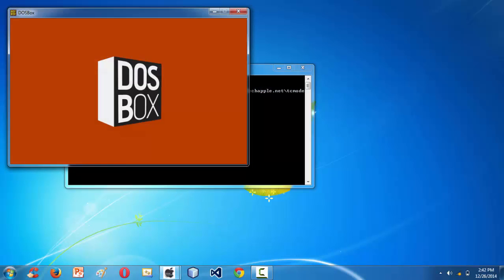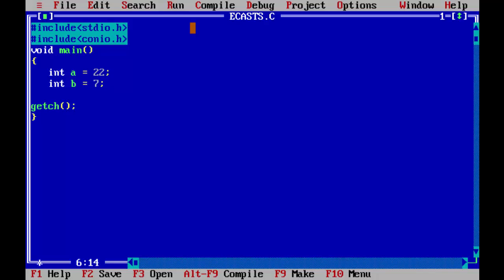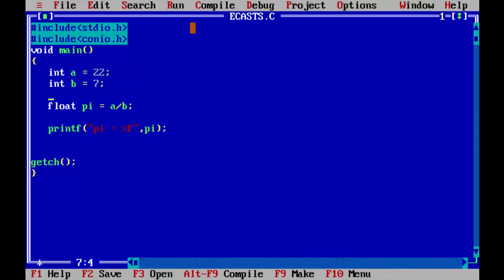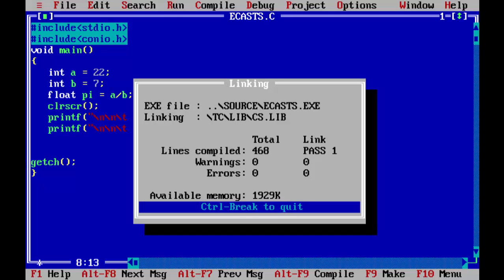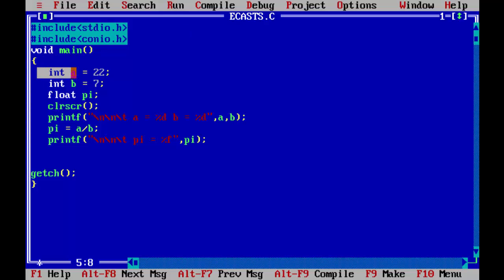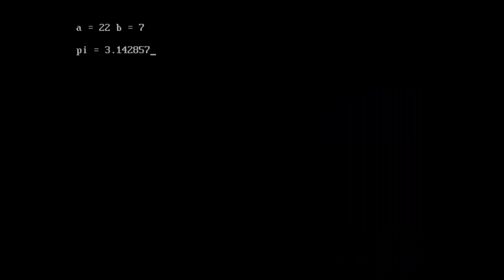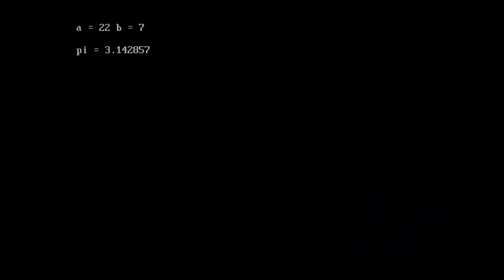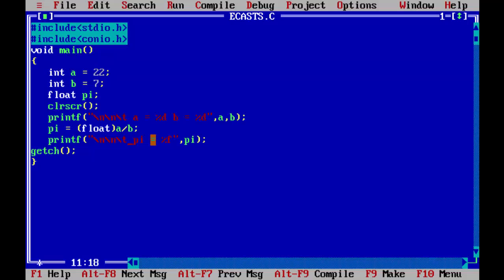5.Typecasting in C part - 2(Explicit Typecasting)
C is the most commonly used programming language for writing operating systems. Unix was the first operating system written in C. Later Microsoft Windows, Mac OS X, and GNU/Linux were all written in C. Not only is C the language of operating systems, it is the precursor and inspiration for almost all of the most popular high-level languages available today. In fact, Perl, PHP, and Python are all written in C.The primary design of C is to produce portable code while maintaining performance and minimizing footprint, as is the case for operating systems or other programs where a "high-level" interface would affect performance. It is a stable and mature language whose features are unlikely to disappear for a long time and has been ported to most, if not all, platforms.

 C allows the programmer to write directly to memory. Key constructs in C such as structs, pointers and arrays are designed to structure and manipulate memory in an efficient, machine-independent fashion. In particular, C gives control over the memory layout of data structures. Moreover dynamic memory allocation is under the control of the programmer, which inevitably means that memory deallocation is the burden of the programmer. Languages like Java and Perl shield the programmer from having to worry about memory allocation and pointers. This is usually a good thing, since dealing with memory allocation when building a high-level program is a highly error-prone process. However, when dealing with low level code such as the part of the OS that controls a device, C provides a uniform, clean interface. These capabilities just do not exist in other languages such as Java.

C is widely used in education, in application programs like text editors, windows based applications, in games like Quake III, in calculations like finding interest, and for sorting, maintaining and organizing large amounts of data. C programs are used in engineering applications like plotting of curves, integration and many more things. C has been used in very complex things also, e.g. Operating systems like Microsoft Windows, GNU/Linux and other Unices (SunOS, FreeBSD, et al) have also been written partly in C.C was developed by Denis Ritchie in the 1970s, at the AT&T Bell Laboratories in Murray Hill, New Jersey. Developers of UNIX needed a small and compact language to write their UNIX code. Thus, C was written jointly by Ken Thompson and Dennis Ritchie. The first book on C which gave an informal specification was written by Dennis Ritchie and Brian Kernighan. Brian Kernighan was a computer scientist at AT&T and Bell labs. He is also the author of the famous Hello World program.